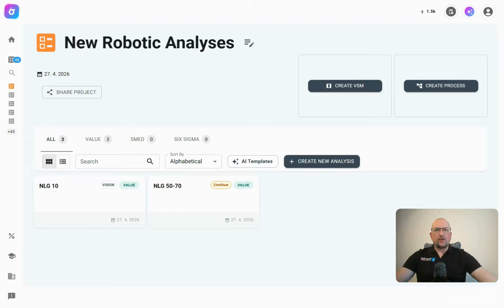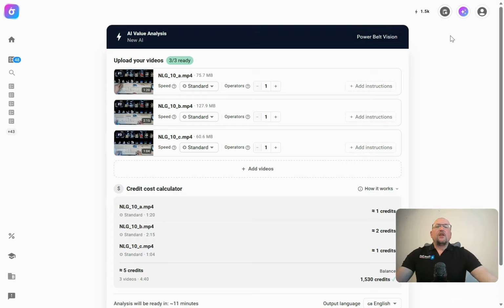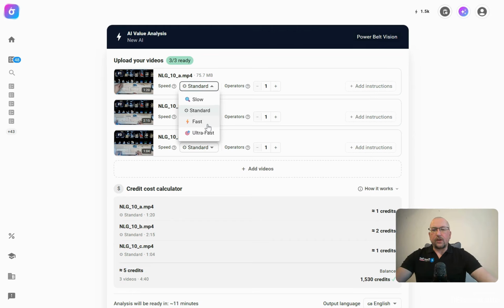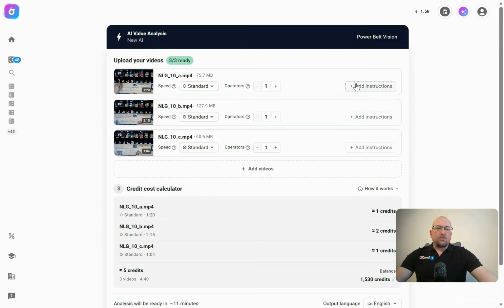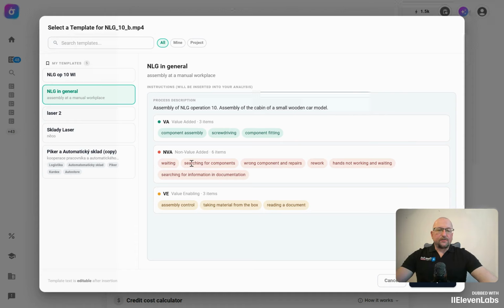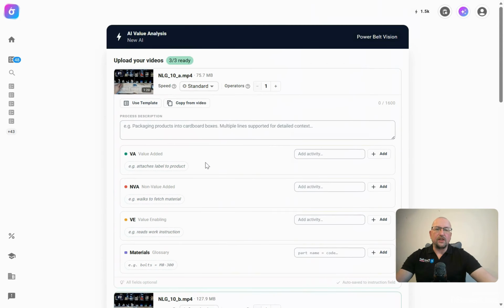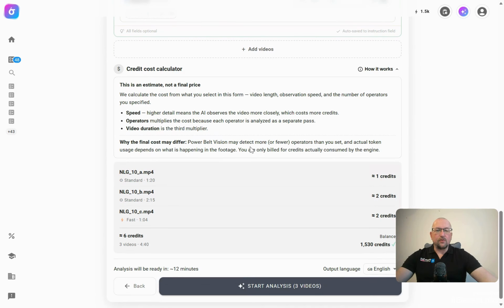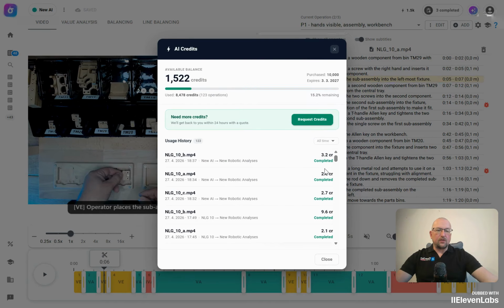Power Belt Vision: AI Value Analysis